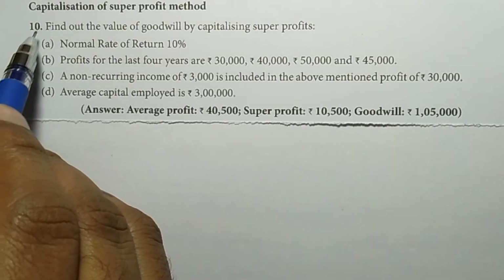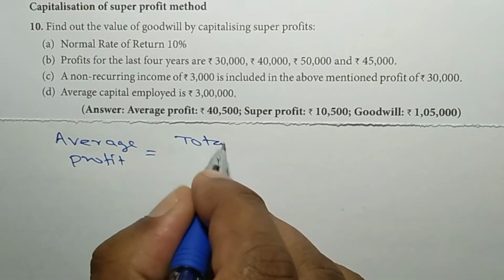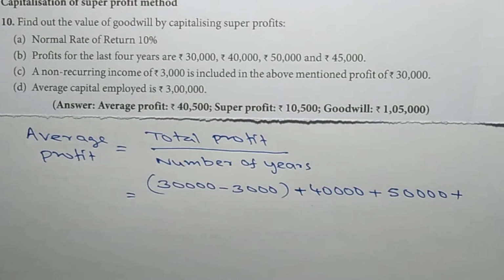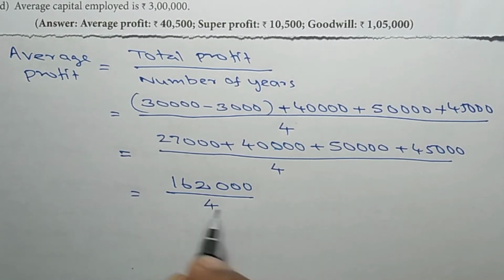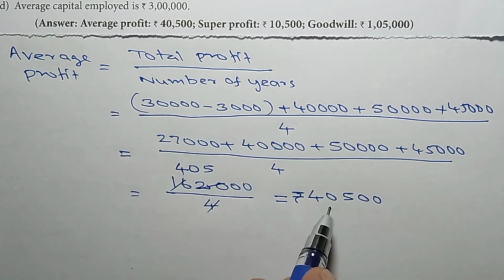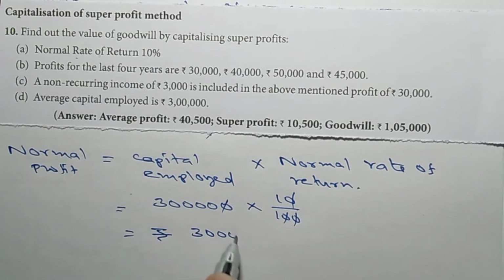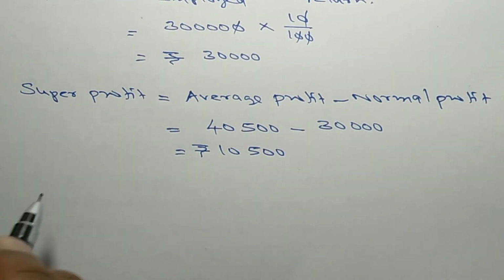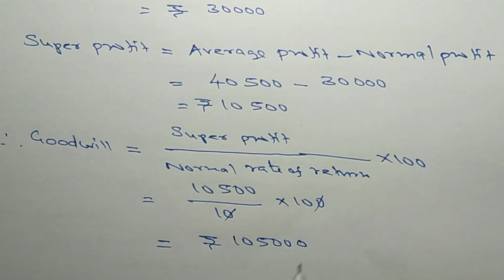+2 ACCOUNTANCY UNIT 4 GOODWILL IN PARTNERSHIP ACCOUNTS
Methods of valuation of goodwill
I AVERAGE PROFIT METHOD
1. Simple Average profit method
2. Weighted average profit method
II SUPER PROFIT METHODS
1. Purchase of super profit method
2. Annuity method
3. Capitalisation of super profit method
III CAPITALISATION METHOD
Useful to CA and BCom also